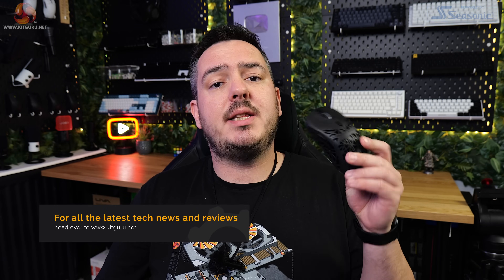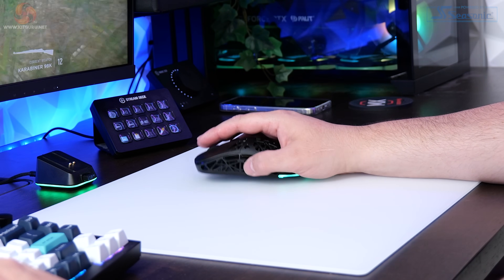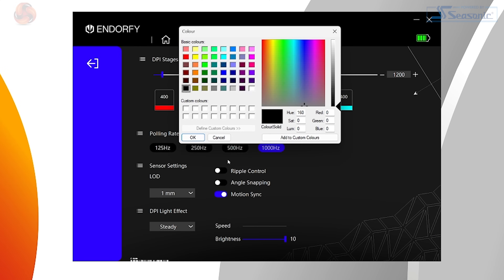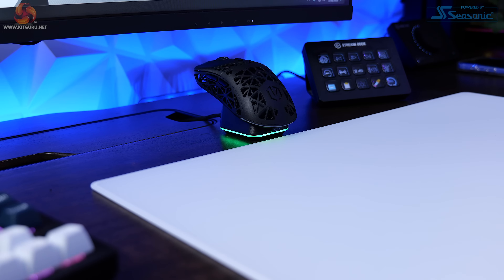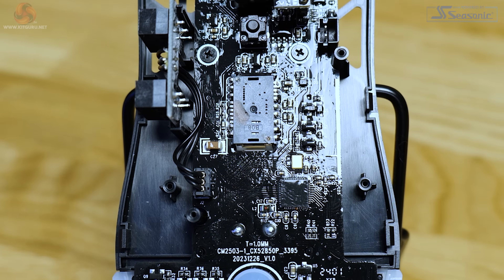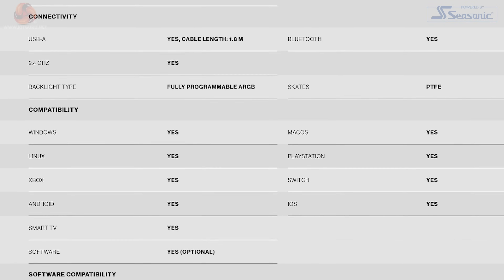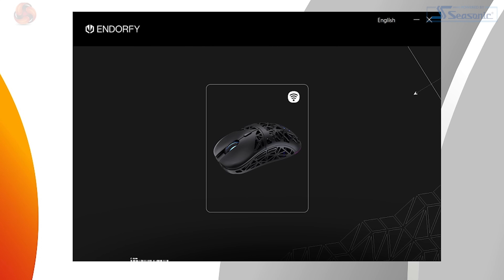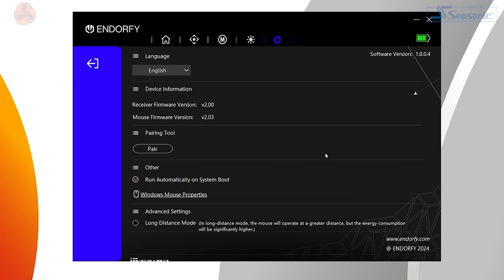Endorfy LIV Plus Wireless - lightweight mouse with dock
UPDATE: we have found the LIV Plus for £85 on Amazon UK

Endorfy is a brand becoming more and more popular among PC gaming enthusiasts. Today, we're checking out their latest mouse, the LIV Plus Wireless. It's a lightweight, honeycomb FPS and esports mouse that comes with a magnetic charging dock in the box… all for around £75. Can this budget mouse and dock pairing deliver great performance as well as impressive value for money?

00:00 Start
00:37 The Mouse, Dock, Pricing & Weight
02:12 Buttons, Coating and Lighting
03:50 Underside, accessories
04:20 The included Dock
05:28 Build Quality
06:14 Hardware inside
07:05 Sound test
07:18 Battery Life
08:29 Compatibility
08:49 Real world Experience
09:28 Software customisation
11:13 Closing Thoughts